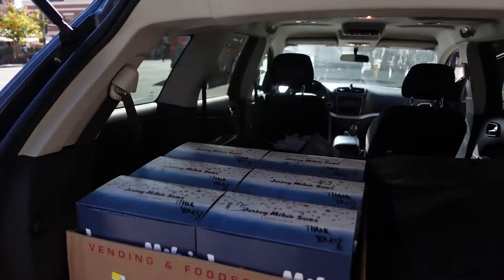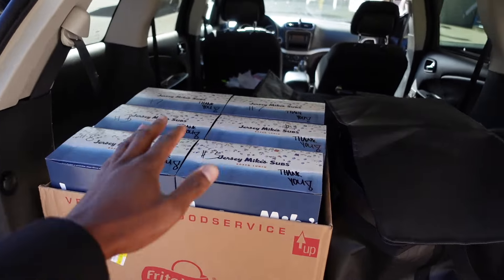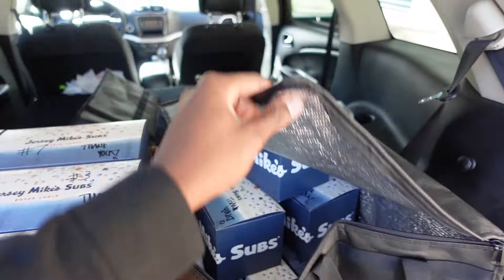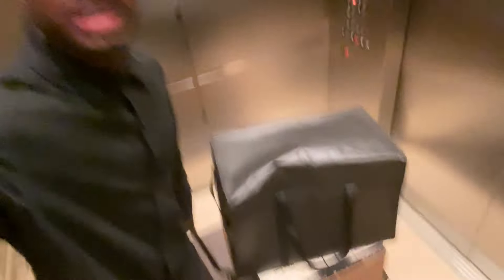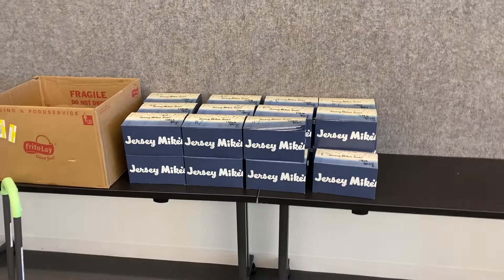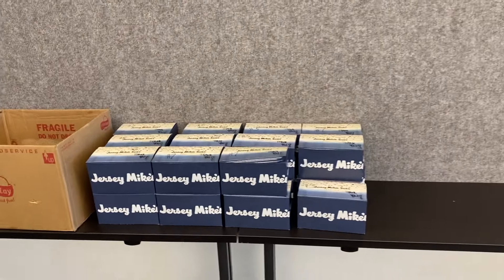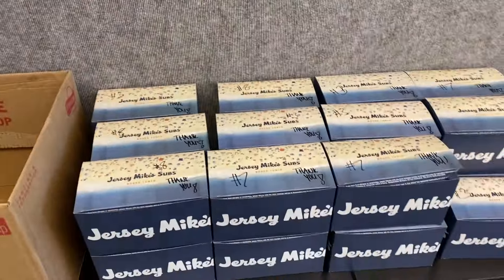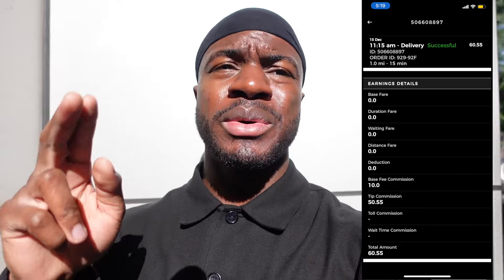Best Catering App Side Hustle | DLIVRD REVIEW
Discover the ultimate catering delivery app side hustle with DLIVRD! Our review unveils how DLIVRD streamlines orders, boosts efficiency, and maximizes profits. Whether you're a seasoned catering gig app worker, or new to the game, this is your recipe for success. Elevate your business with DLIVRD – the best catering app! Watch now and take the first step towards increasing your side hustle game!